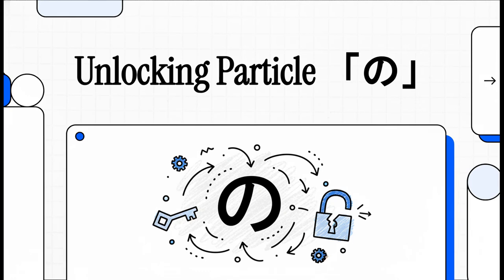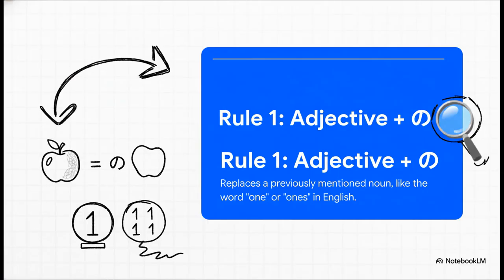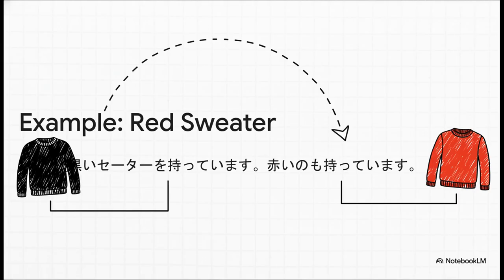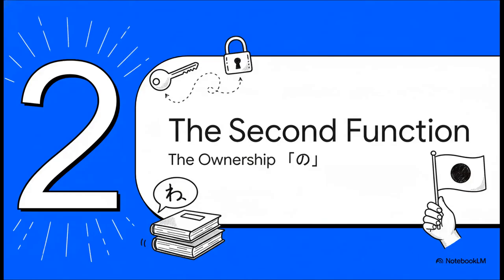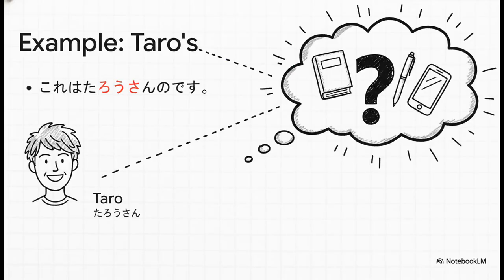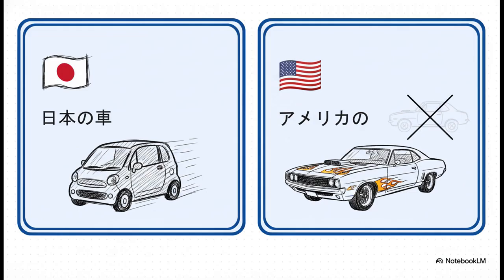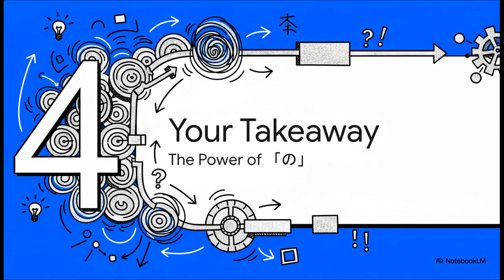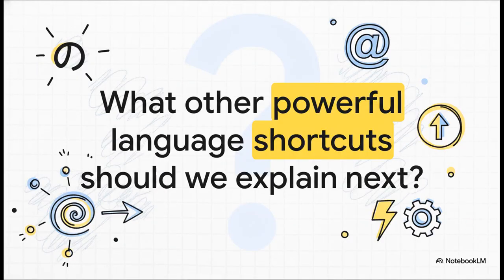［Lesson55_Full］The Real Meaning of の | The Japanese Particle That Does Everything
The particle の shows up everywhere in Japanese, and for many learners, it feels confusing and inconsistent. In this lesson, we crack the code behind の and reveal the single core idea that explains all of its major uses. You’ll learn how の works as a powerful replacement tool after adjectives, how it shows ownership between nouns, and how these two functions are actually connected. Through clear, real-world examples, you’ll see why の isn’t multiple different particles, but one elegant shortcut that makes Japanese sound natural, efficient, and fluent. Mastering this concept is a huge step toward thinking in Japanese instead of translating word by word.